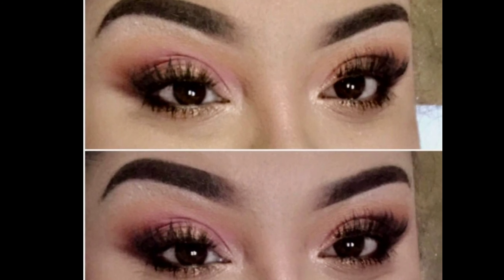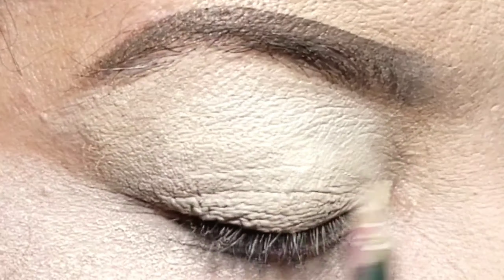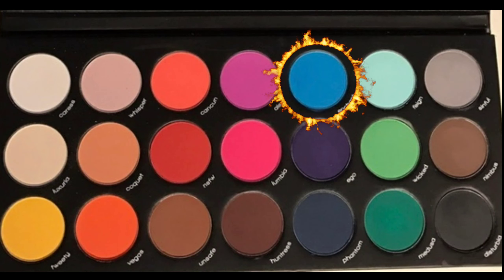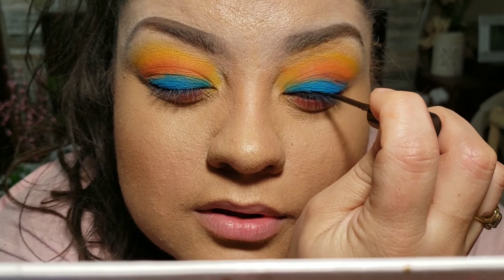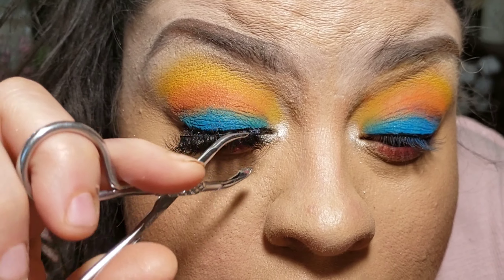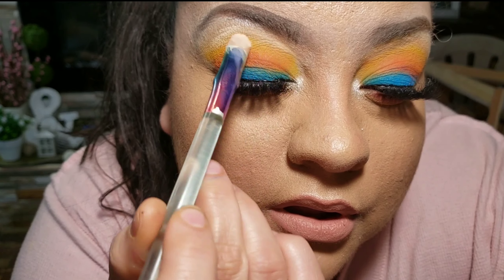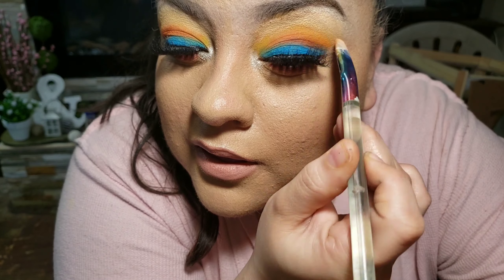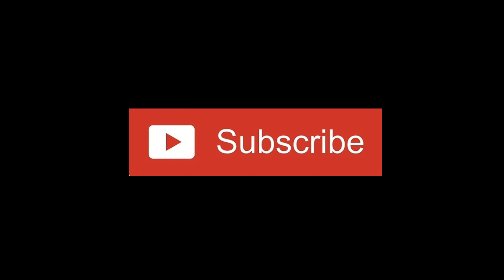Karity Pallet makeup look inspired by Bianca Loves Makeup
i I’m Nikki! Thanks for stopping by ❤️ I use my channel to do things that I love ❤️ so you can expect to see cooking, crafts, diy’s, challenges, putting on makeup, gardening,  decorating & whatever else is filling my heart at the  time. I hope you are able to take with you some type of inspiration & positive vibes. I pray great health, peace & Love over your lives & I’m thankful for you finding my channel. Have a blessed one in Jesus name.